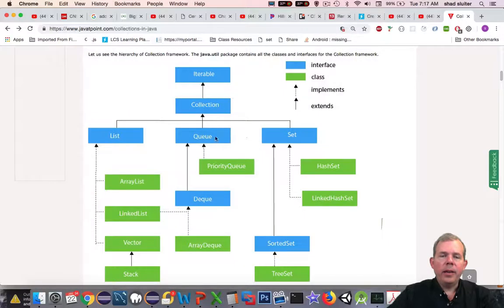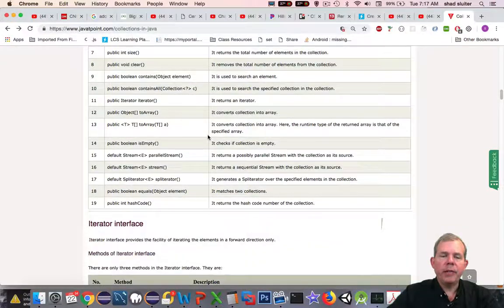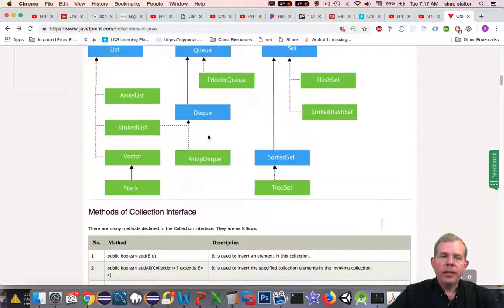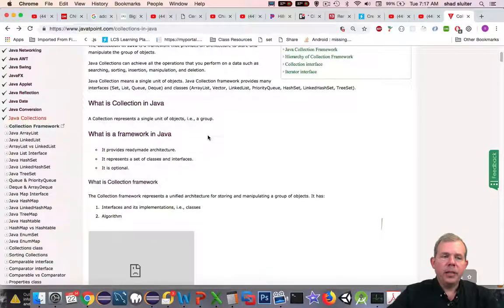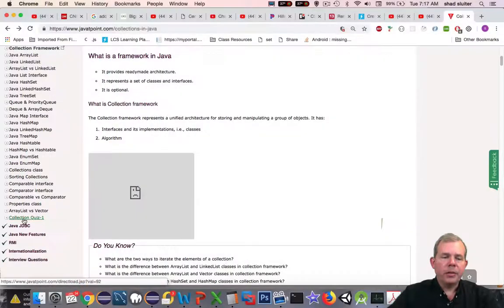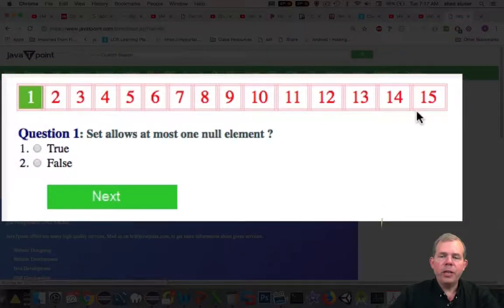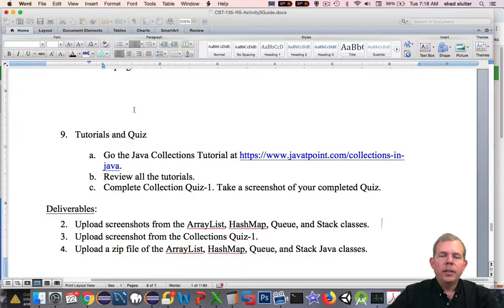Java collections quiz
View a web page with tutorials about Java collections classes.  Followed by a quiz